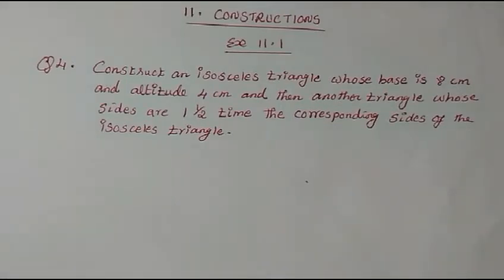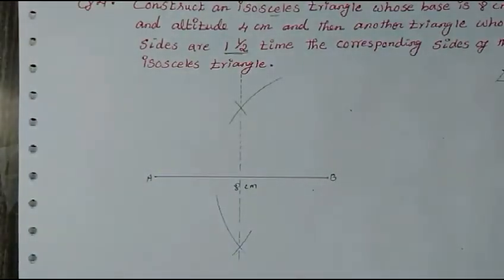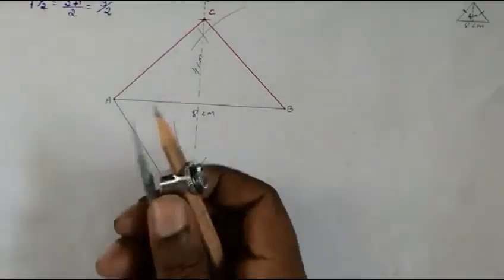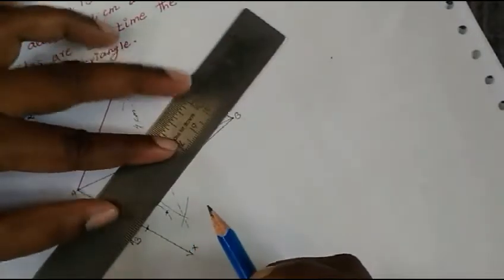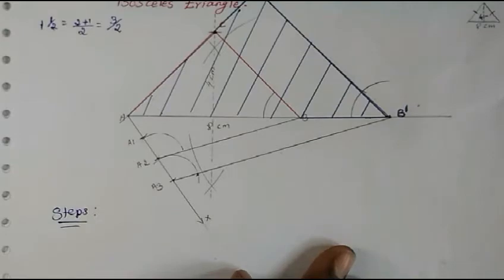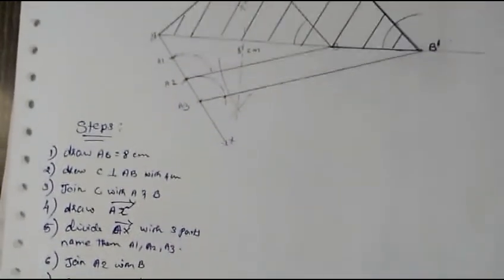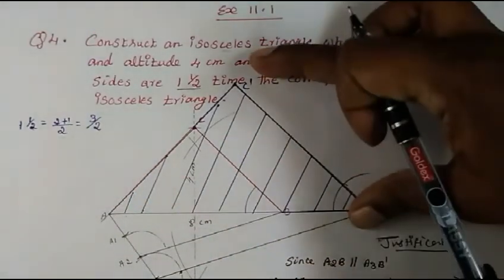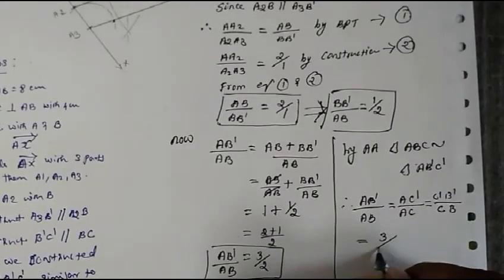10th Maths NCERT. 11. Constructions. Ex.11.1, Q4